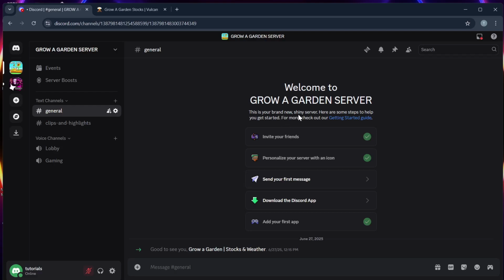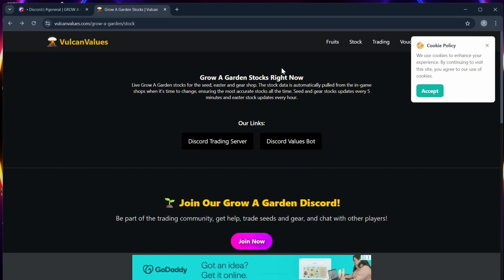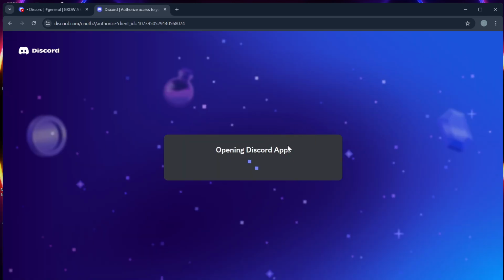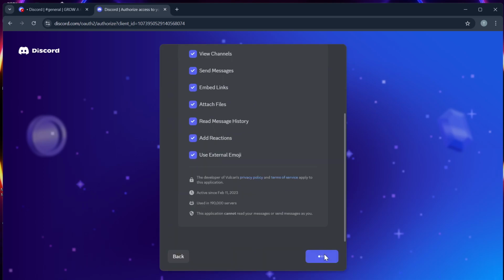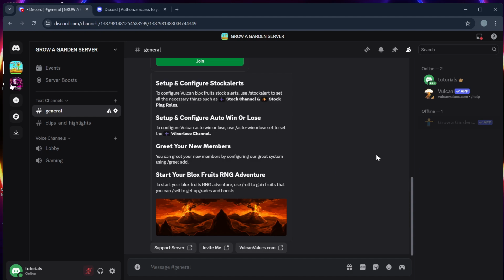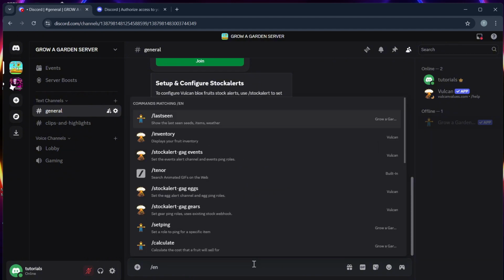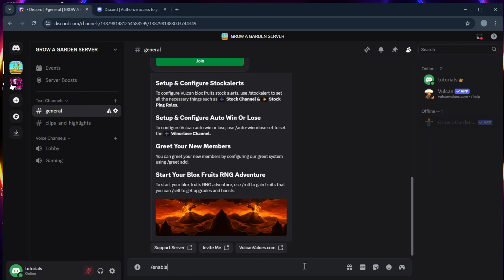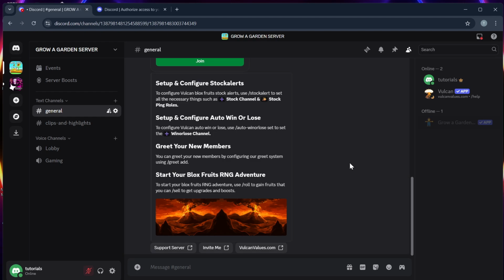NEW! How to Setup Vulcan Bot for Grow A Garden Alerts on Discord In 2025! (FULL GUIDE)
Learn how to set up Vulcan Bot on Discord to get real-time Grow A Garden alerts in 2025! This step-by-step guide walks you through adding Vulcan Bot, configuring roles, setting alert channels, and customizing your notifications so you never miss a drop or growth event. Perfect for community gardeners and NFT Grow A Garden fans using Discord.